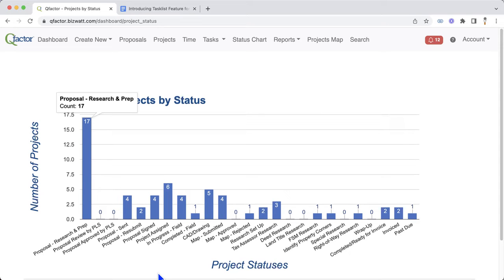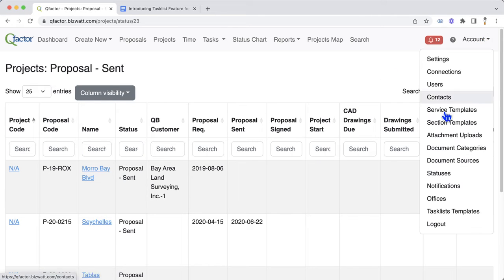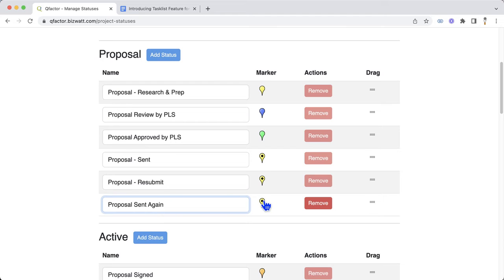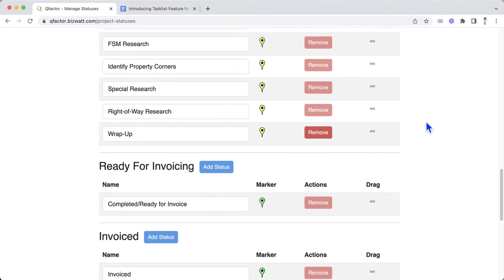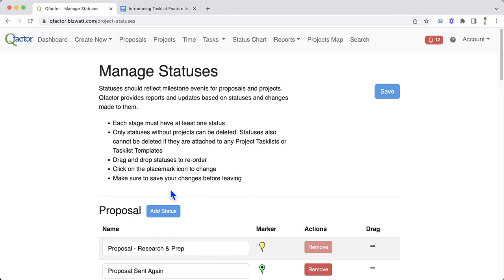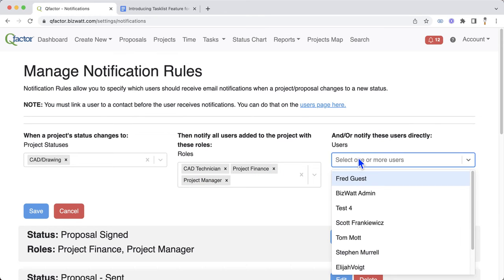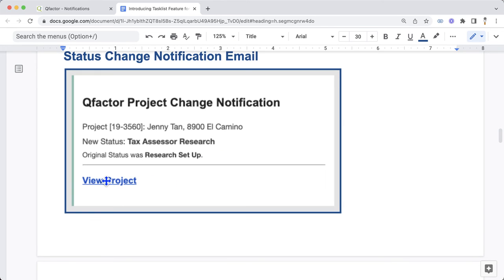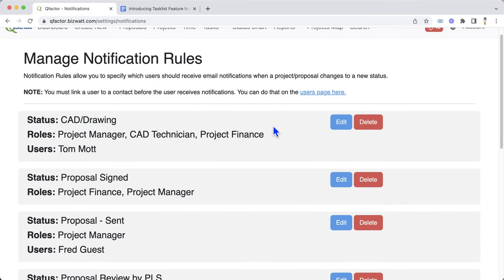Qfactor - Statuses and Notifications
Qfactor video explaining how Project Statuses are set up and how Status Change notifications work.